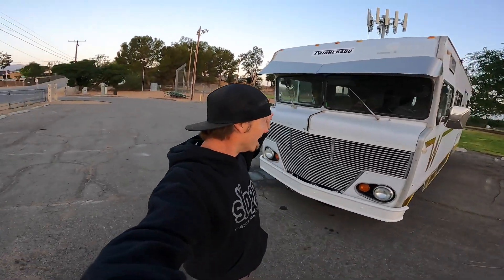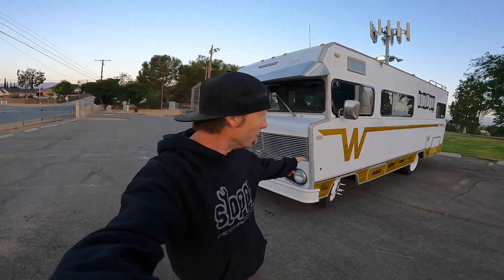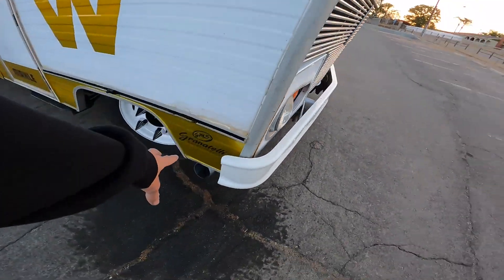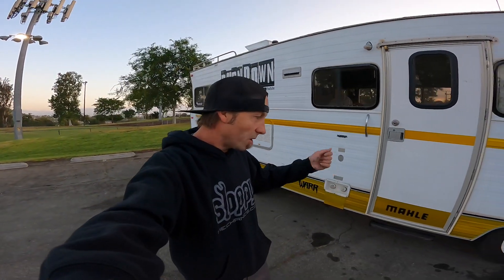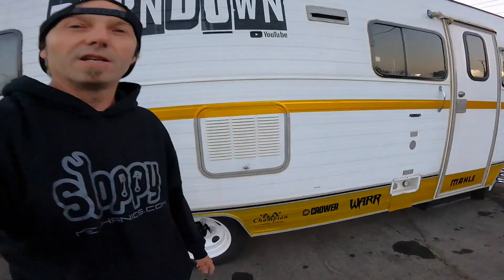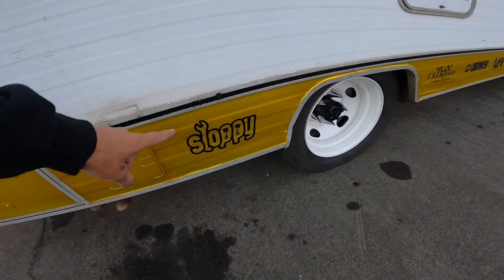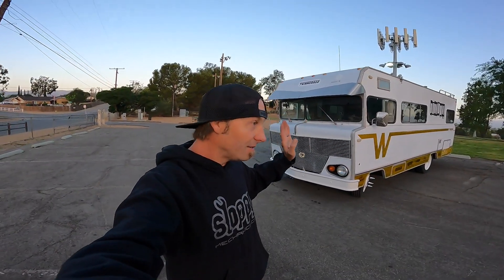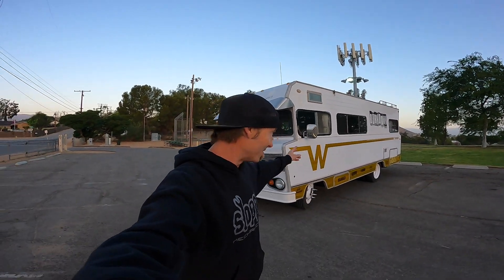The Twinnebago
Here she is. My 1972 Twinnebago. Thank you to all that are involved in helping me make this thing a reality.